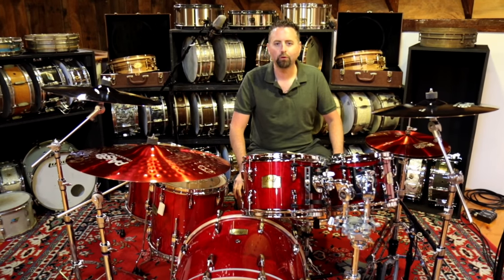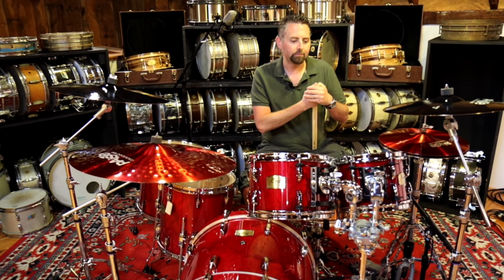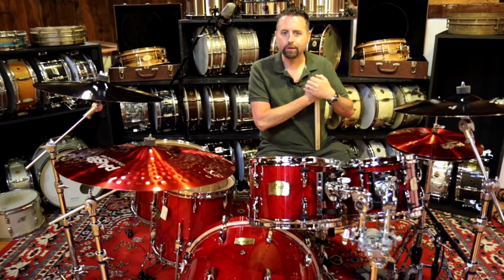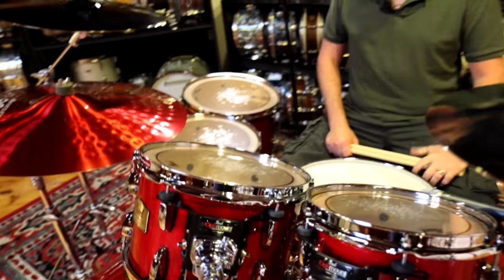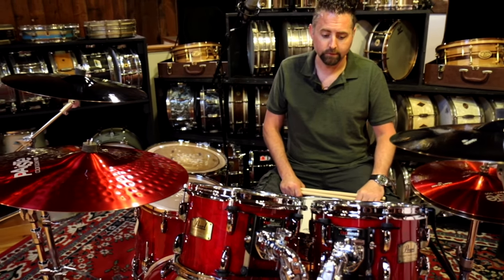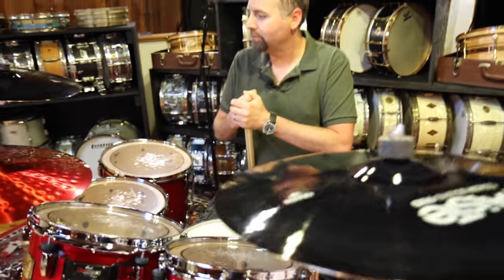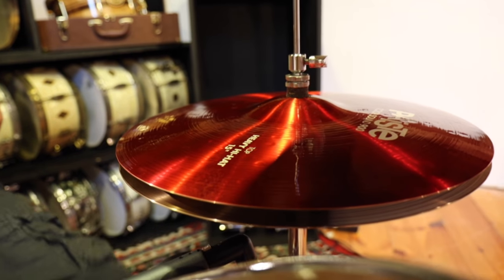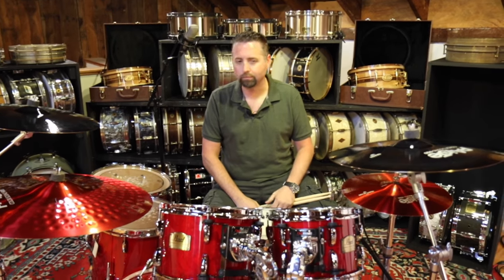Pearl Session Studio Classic Drum Set - Video Demo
Snare drum used in this video: 14x6.5 Pearl Sensitone Phosphor Bronze

Cymbals:
15" Paiste 900 Series Color Sound Heavy Hi Hats
18" Paiste 900 Series Color Sound Crash
20" Paiste 900 Series Color Sound Crash
24" Paiste 900 Series Color Sound Mega Ride